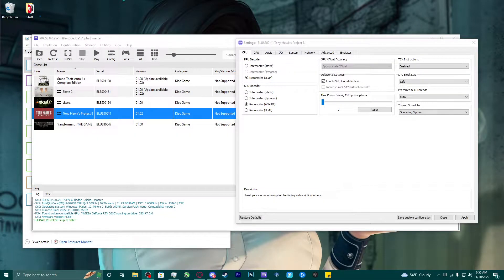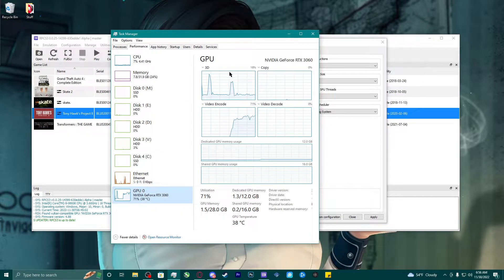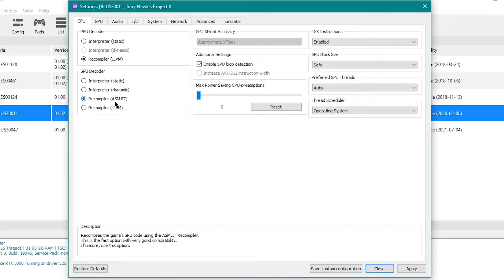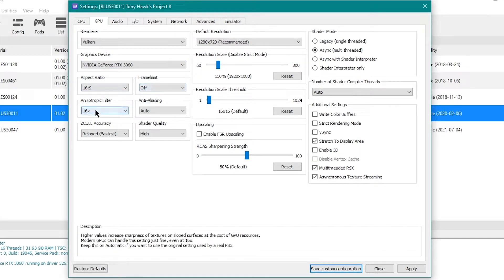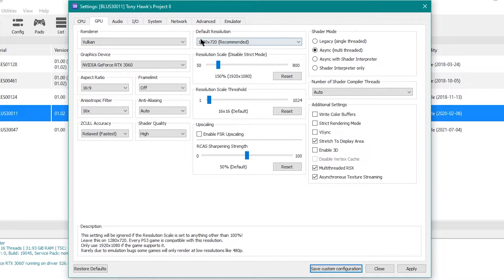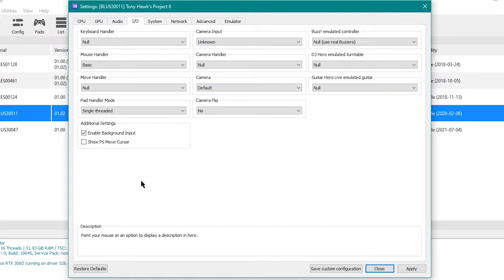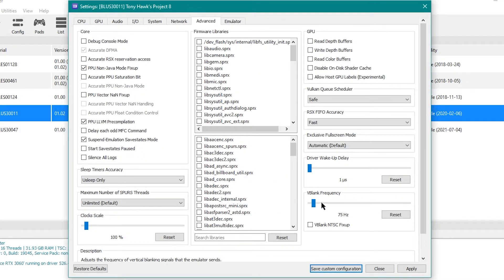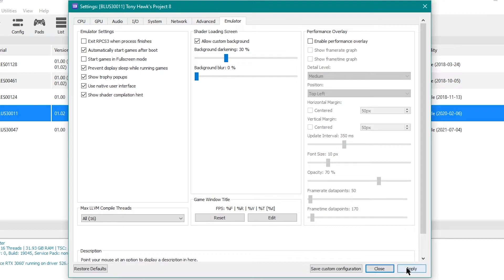RPCS3 | Tony Hawk's Project 8 | Config Setup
Someone requested I make a video on what my setting are for Tony Hawk's Project 8 for the PS3 Emulator RPCS3. Hopefully this helps someone! Thaks for watching! Like and sub!

|The Build|

RTX 3060 12 GB

32gb RAM Corsair Vengeance

Corsair H150 360mm

Corsair RM850x

Fractal Case :

250GB M.2

250 SSD

2TB HHD (x3)